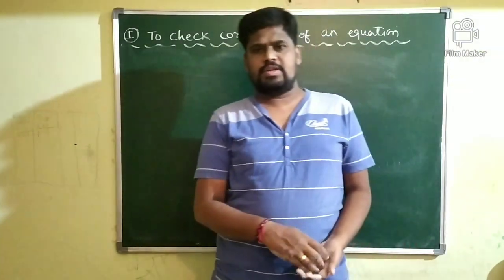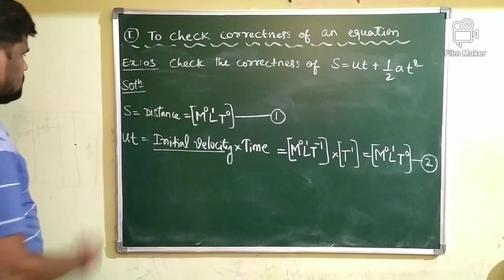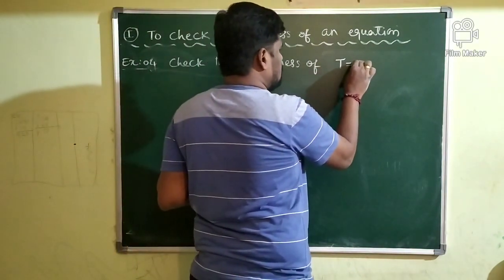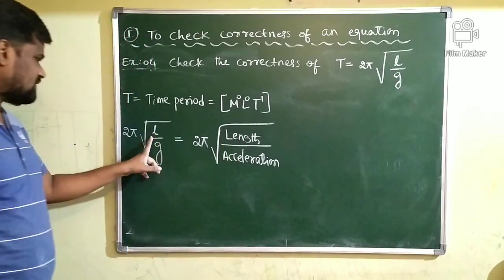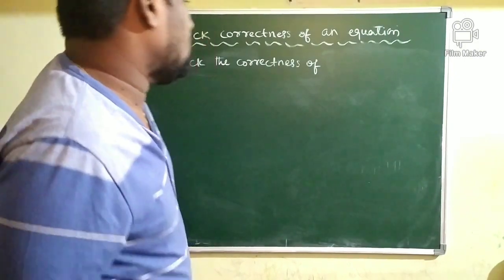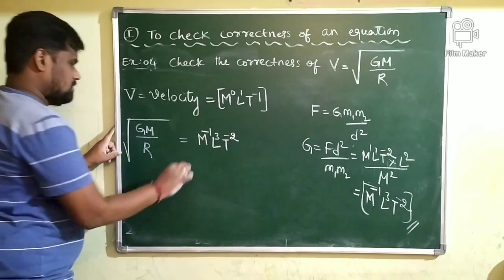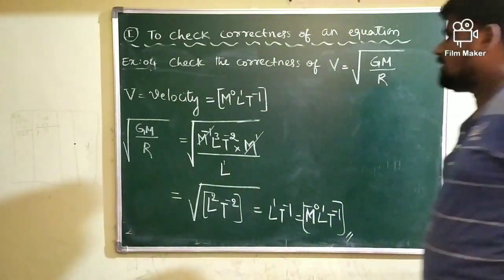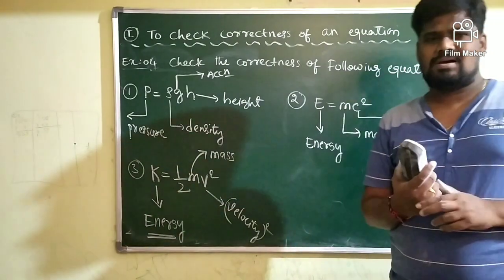To check correctness of equation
Class11_ Physics_ Units and Measurements